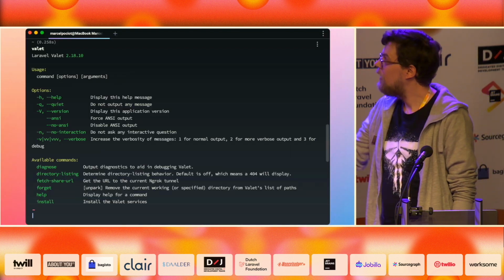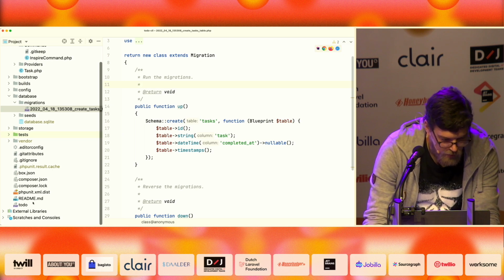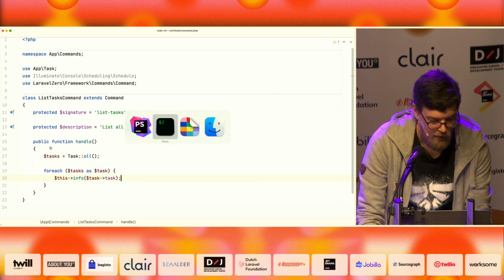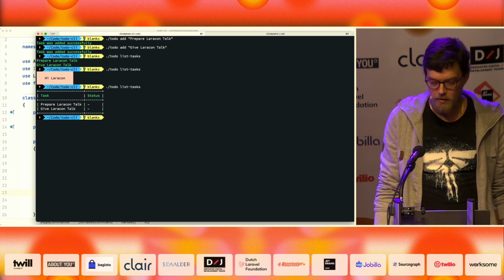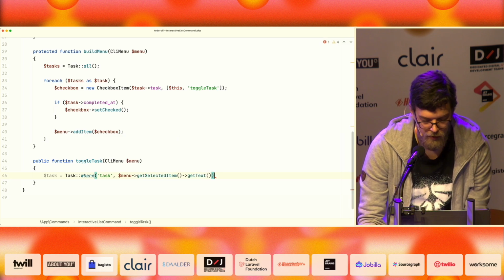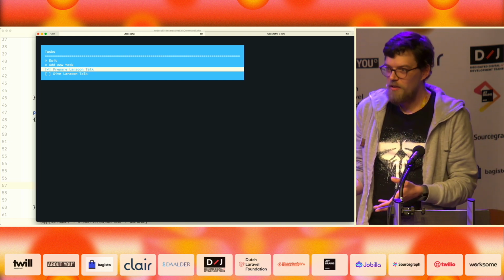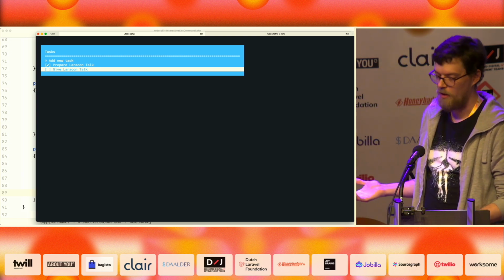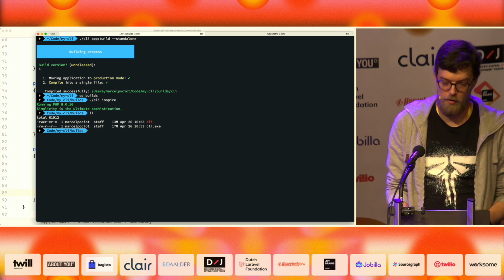Laracon EU 2022 - Marcel Pociot - Building awesome CLI apps with PHP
Filmed at Laracon EU, on April 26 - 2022, in Amsterdam.